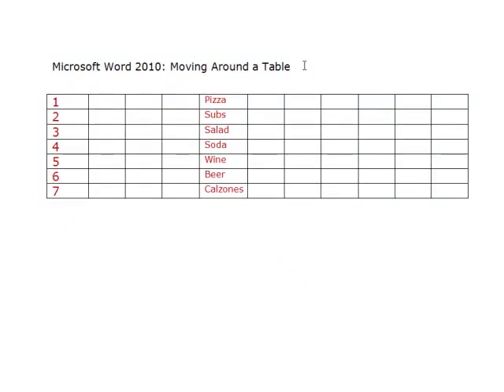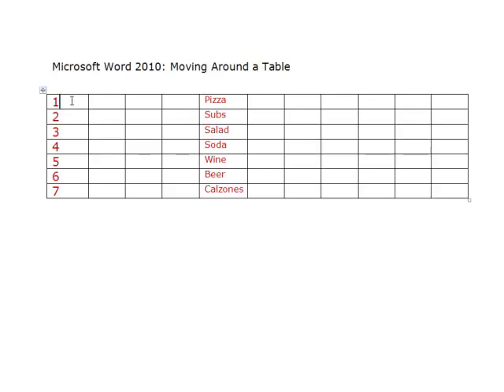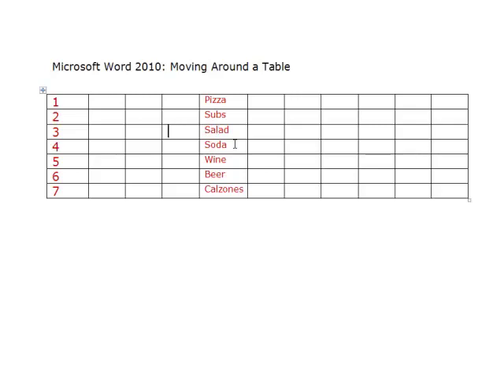Microsoft Word 2010 Tables 9 Moving Around a Table